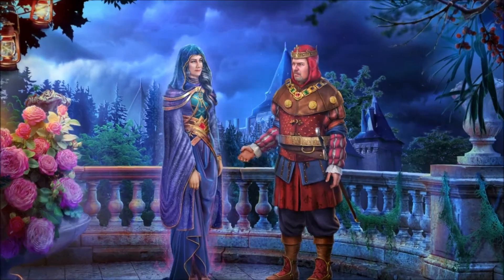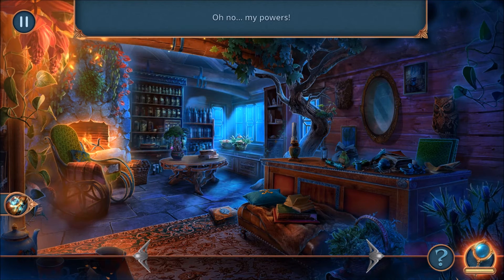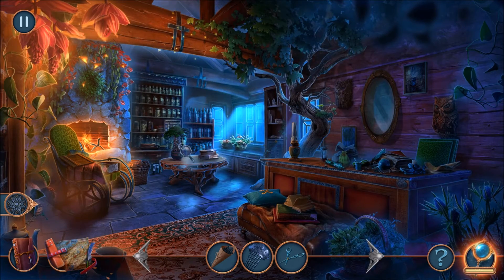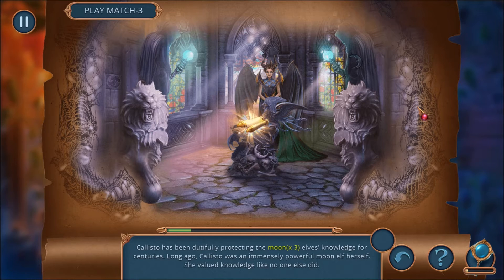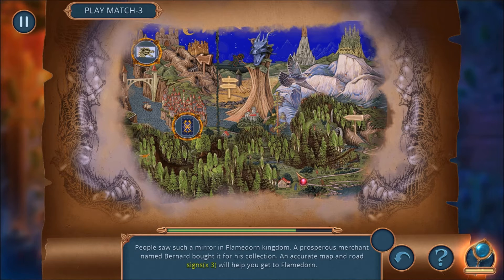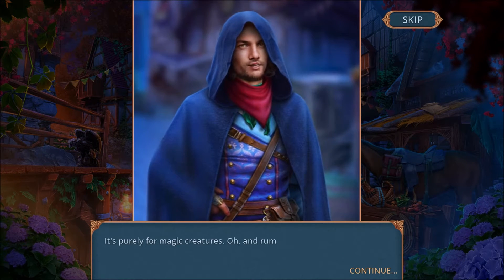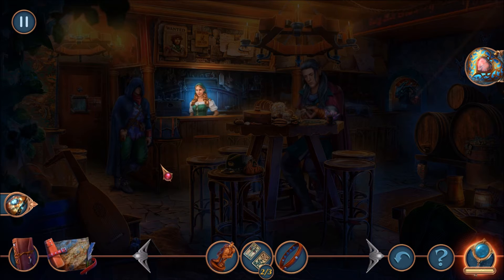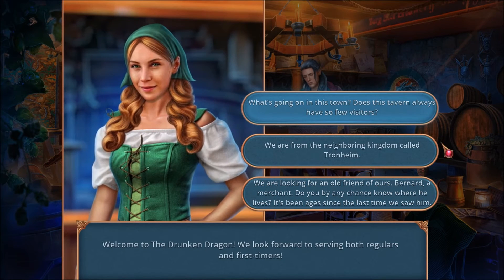Royal Romances: Forbidden Magic (Part 1): The Drunken Dragon Tavern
Part 1 of 9, of a walkthrough for "Royal Romances: Forbidden Magic". In this part, Ursula's magic powers are stolen by the moon fairy Callisto. Ursula learns the only way to get her powers back are to find a magic mirror in Flamedorn. She goes there and teams up with Prince Glissando. The two of them enter the Drunken Dragon Tavern, which is a safe haven for magical beings. They get an update from the woman at the bar and play cards with Tervenir, in exchange for a token. This gives them access to the place where a man named Bernard is selling the magic mirror.